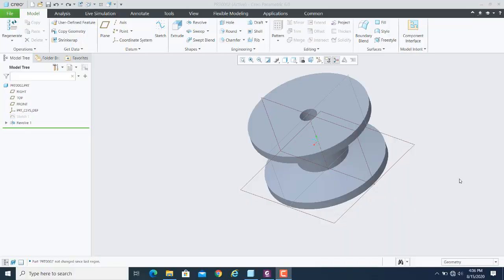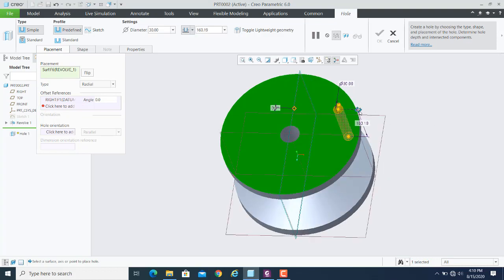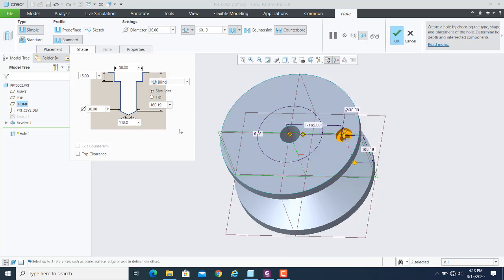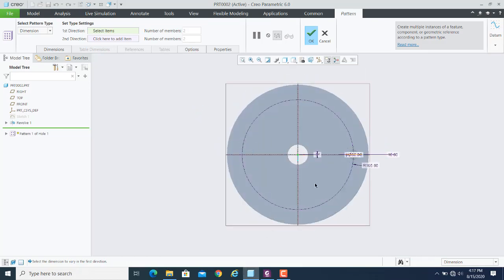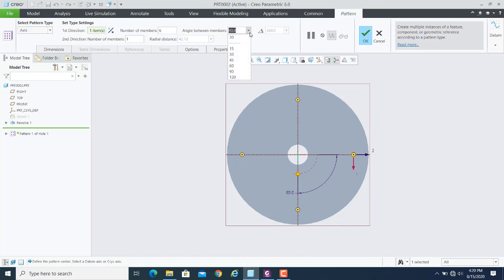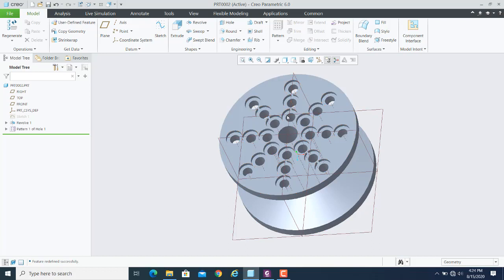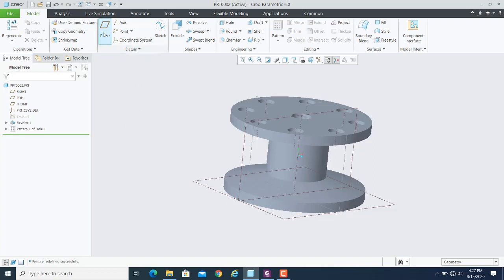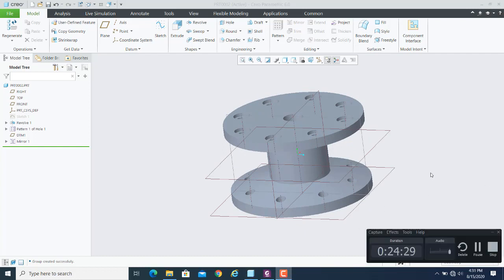Lecture (10), Circular pattern mirror/Creo Pro-E complete course Online classes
Lecture (10)

 Circular pattern, mirror

Pro-E complete course Online classes

Please play video in HD quality